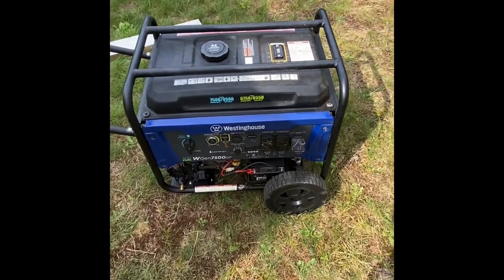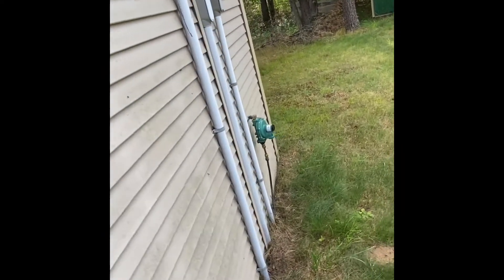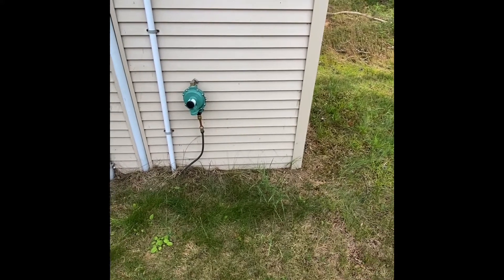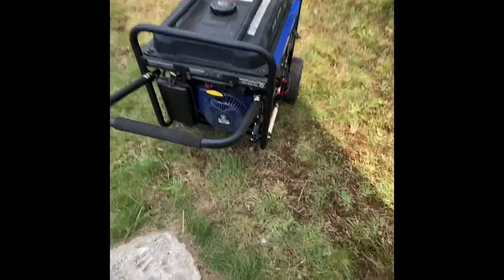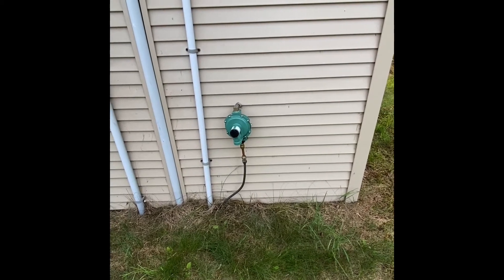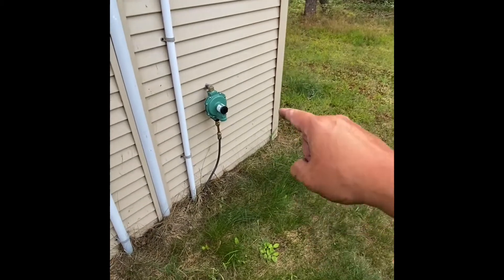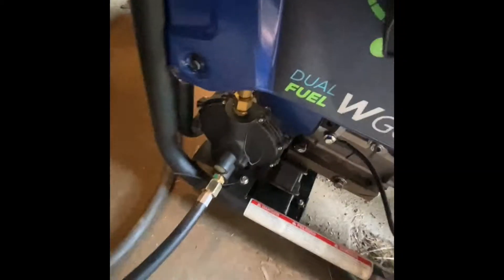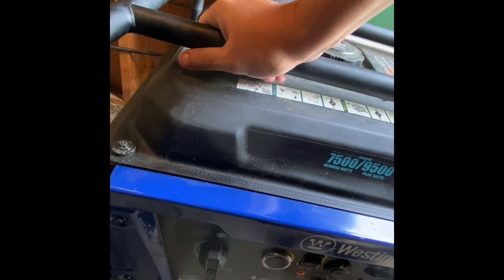Propane Dual Fuel Generator running on a 500 gallon LP tank Westinghouse 7500DF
I found a way to hook up my dual fuel generator up to my main 500 gallon propane tank.  I hope you find this video helpful if you are looking to run your LP generator off a larger tank for extended run times.